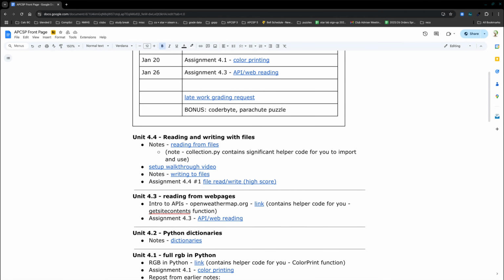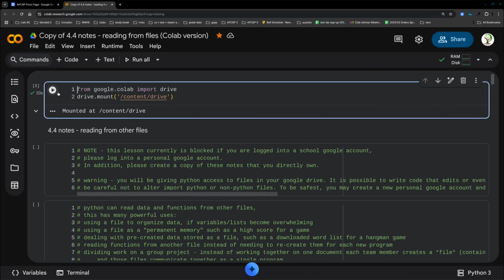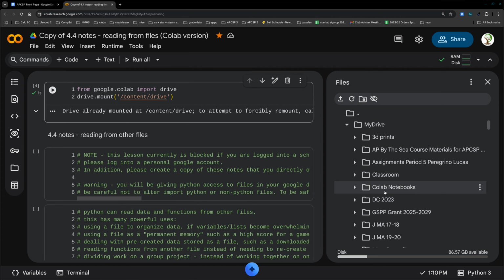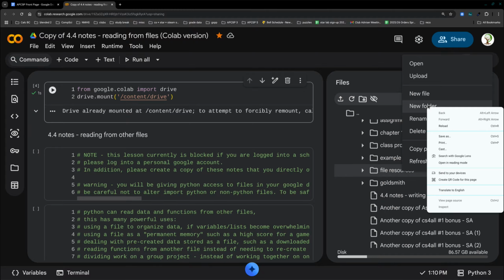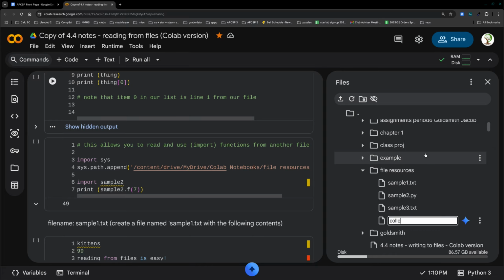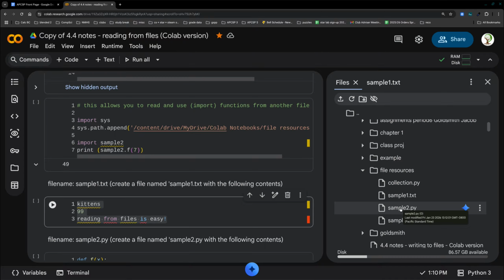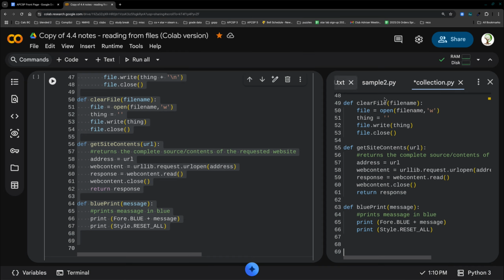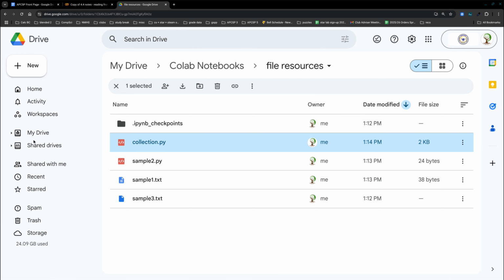file reading setup